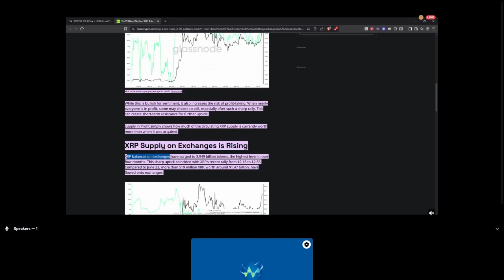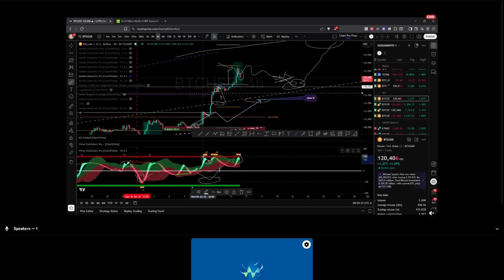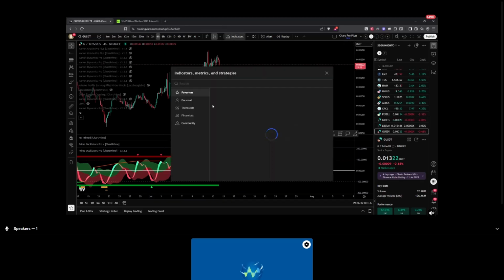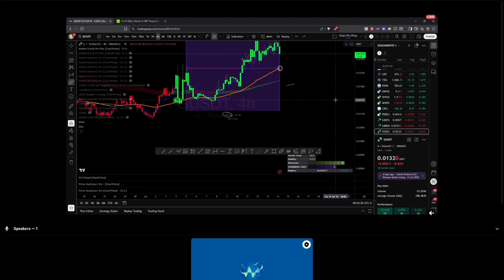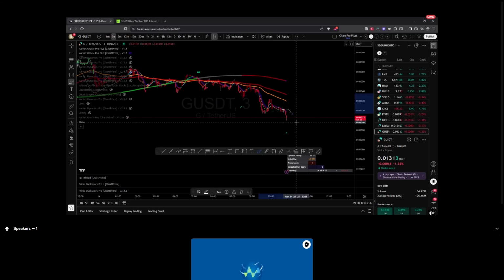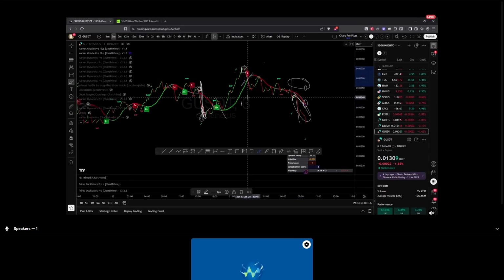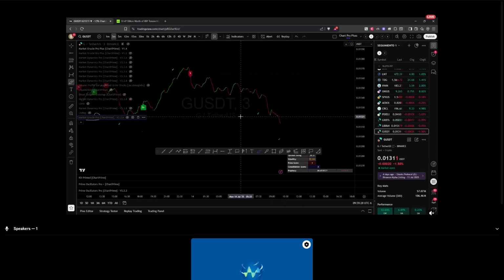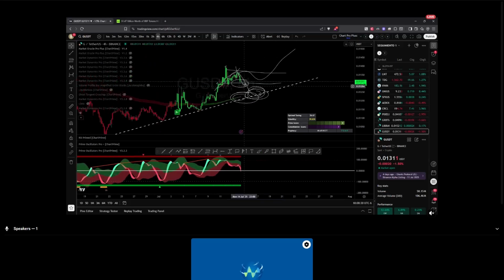Monday 14 July 2025